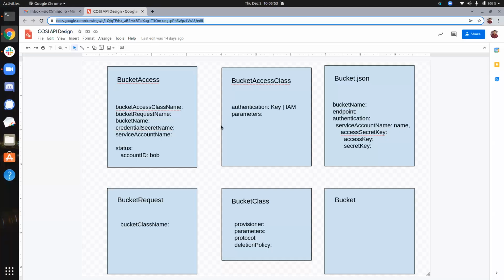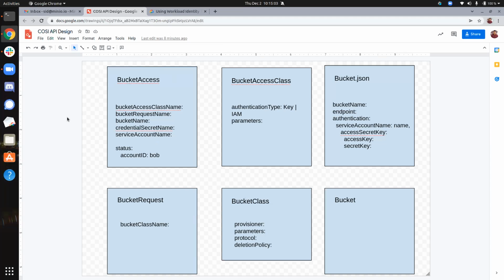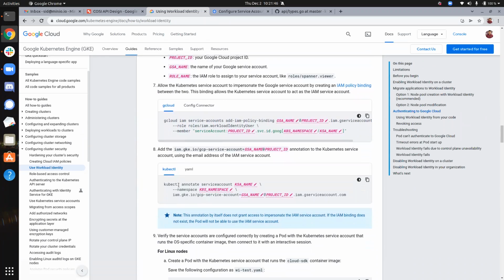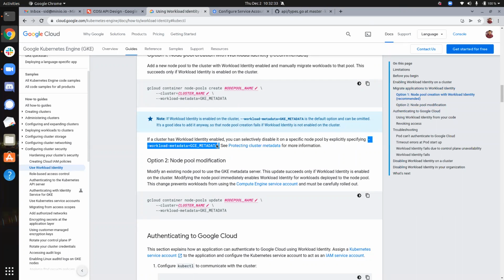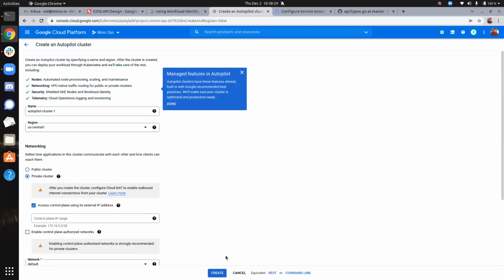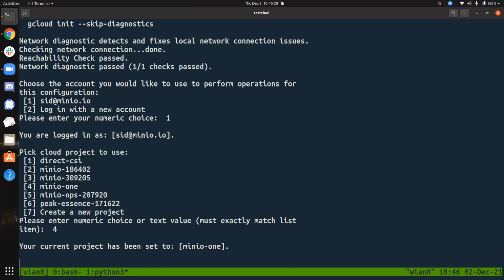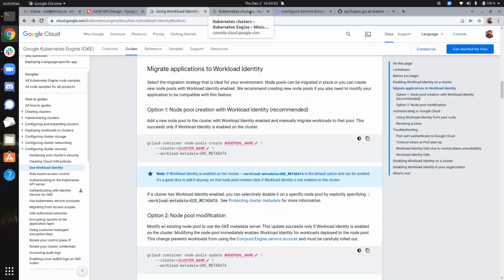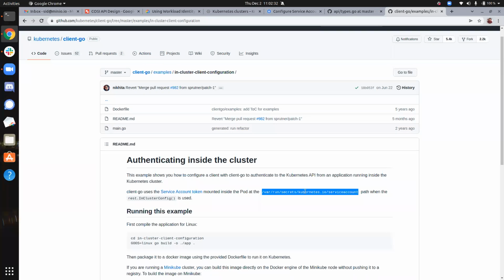Kubernetes SIG Storage - Object Bucket API Design Meeting 20211202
Kubernetes Storage Special-Interest-Group (SIG) Object Bucket API Design Meeting - 02 December 2021

Meeting Notes/Agenda: -